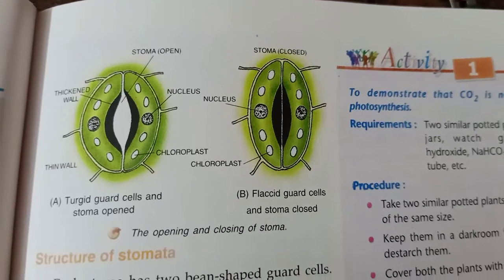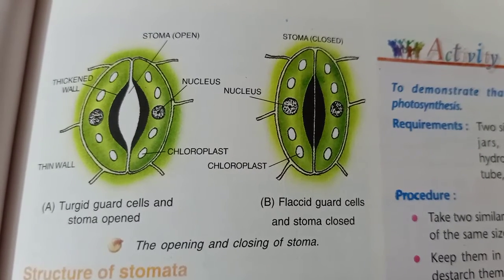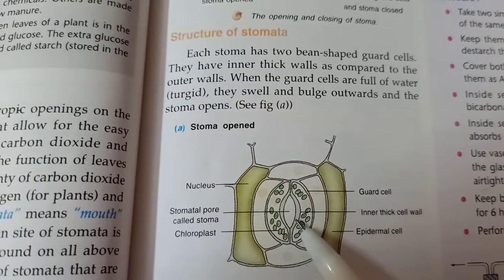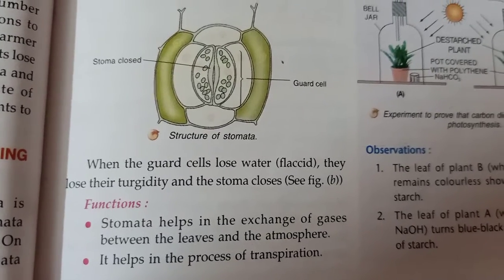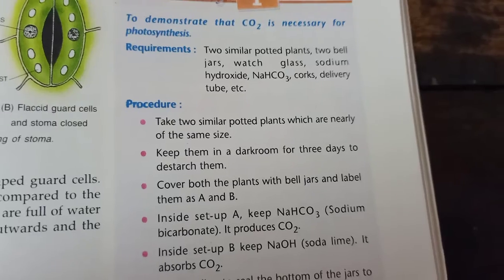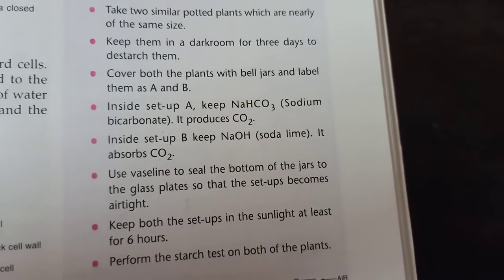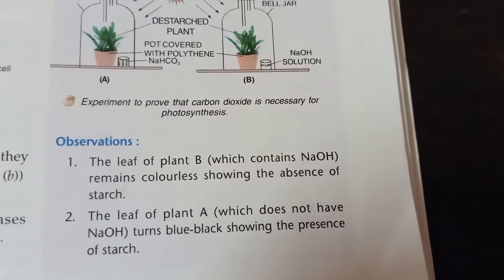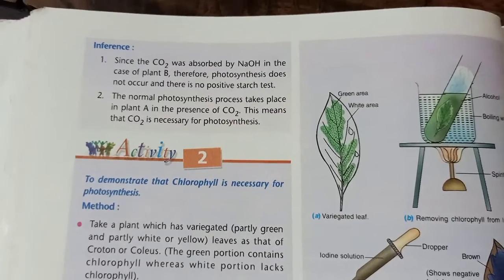Class 7th Biology ( Assignment-2)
Chapter-PLANT LIFE   (Photosynthesis)